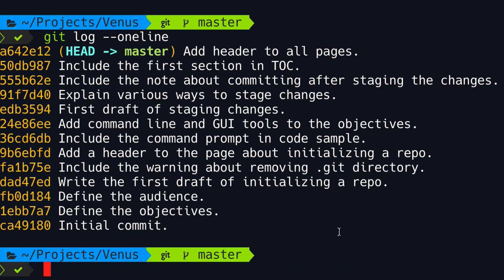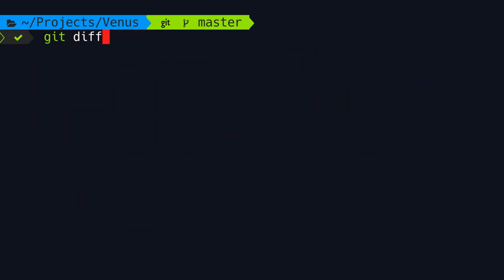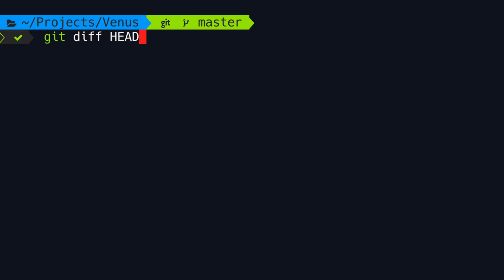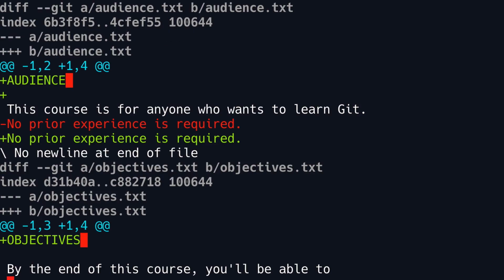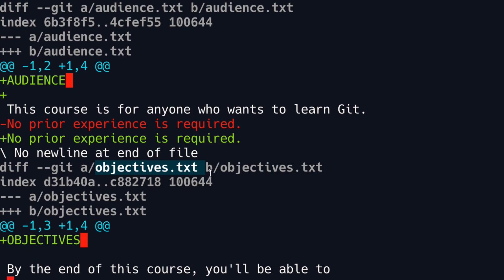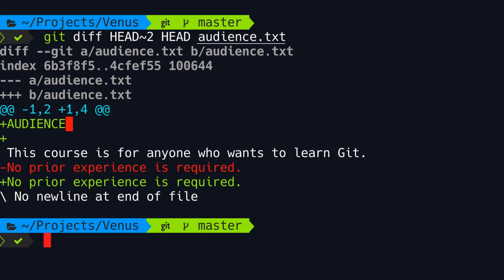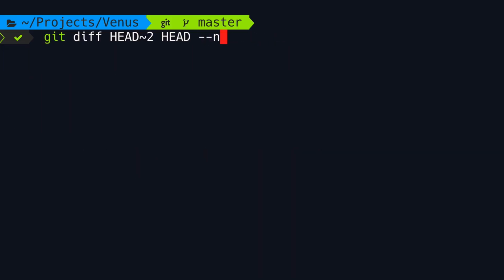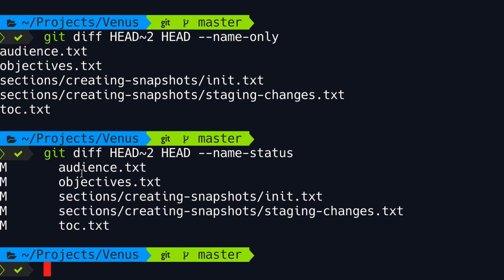36 Viewing the Changes Across Commits